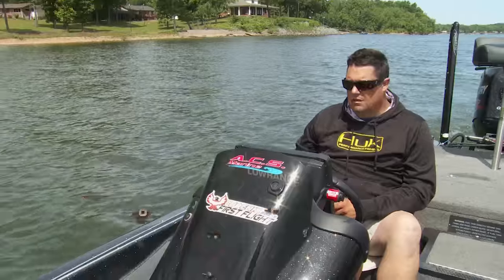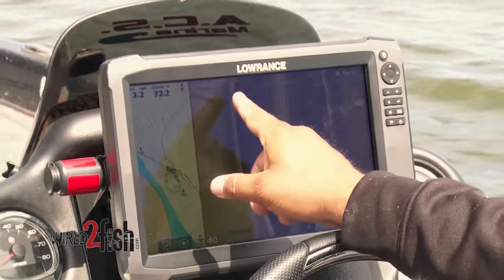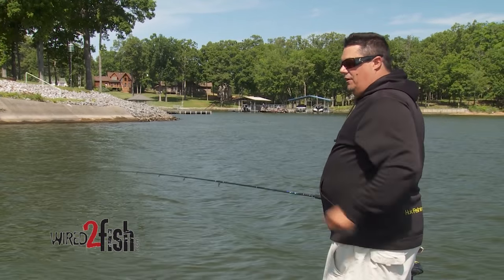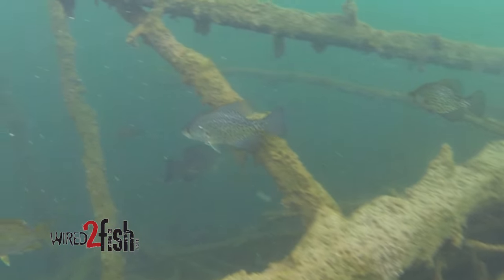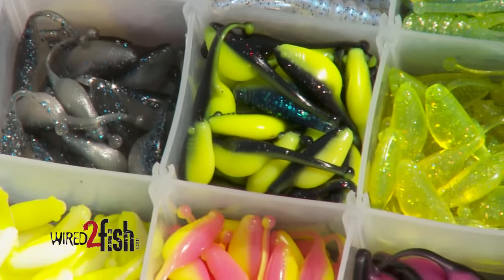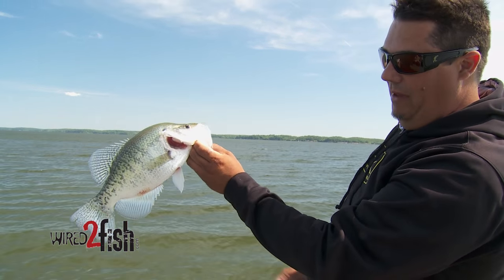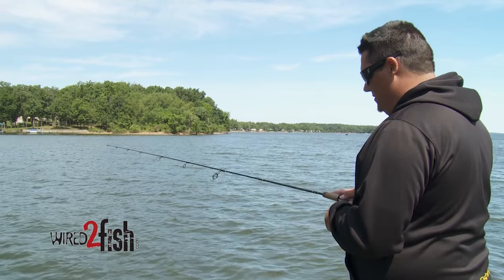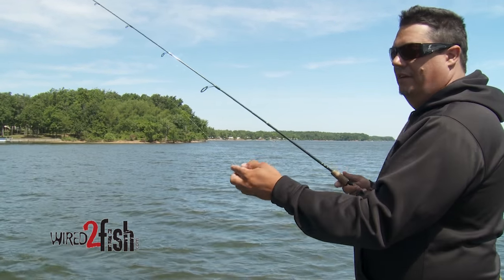Fishing for BIG Crappie on Brush Piles!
Panfish love woody cover, and brush piles just might be the most consistent producer of crappie throughout the year. If you learn how to find and fish brush piles and identify which ones have lots of fish, you're gonna have a well-stocked freezer.

Wired2Fish Publisher Jason Sealock is an electronics super user, but as he points out in this video, powerful sonar technologies such as side and down imaging has been brought down to more affordably priced electronics like the Lowrance Elite Series and the Humminbird Helix Side imaging helps you quickly find brush piles, and then determine if they're holding fish. A good old marker buoy and a handful of jigs and plastics rounds out this simple program.